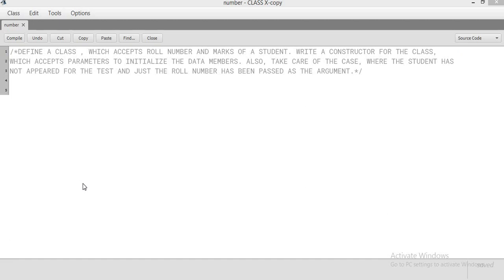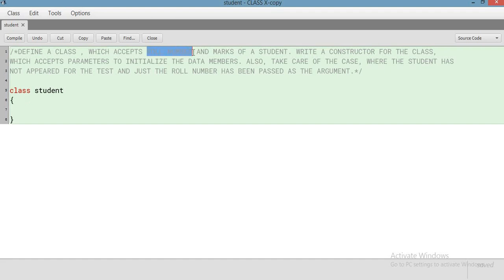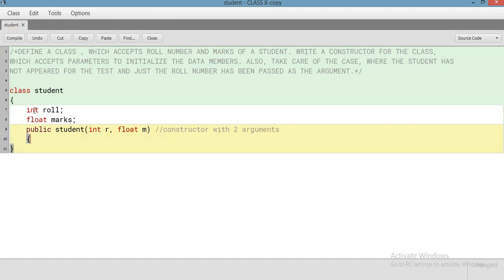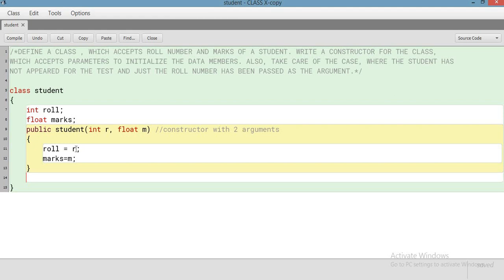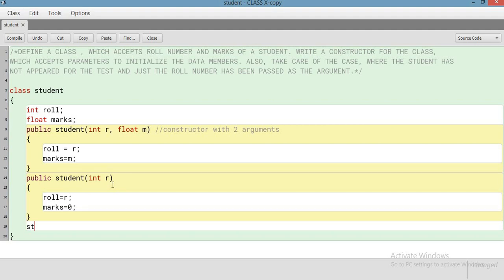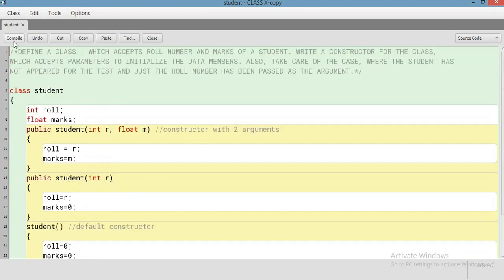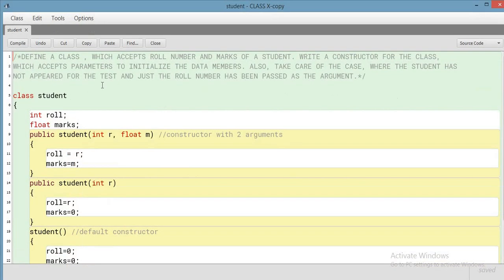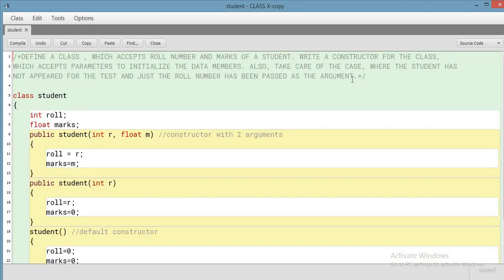CONSTRUCTOR BASIC PROGRAM | INTRODUCTION VIDEO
HELLO EVERYONE, THIS VIDEO INTRODUCES YOU TO THE BASIC PROGRAM OF CONSTRUCTORS.